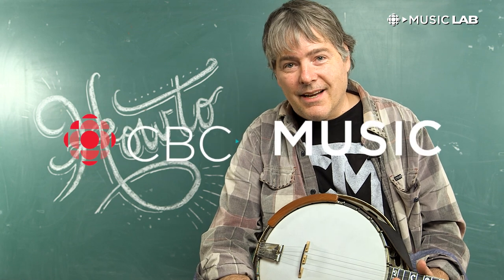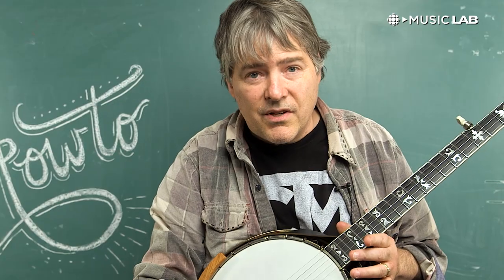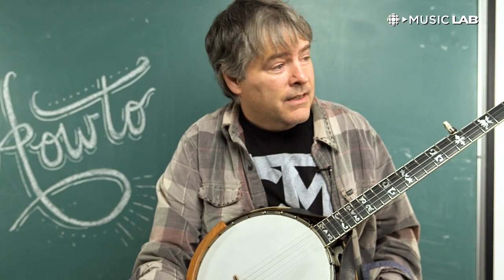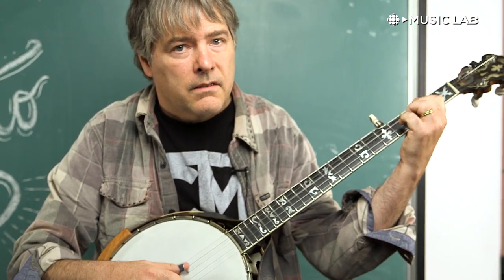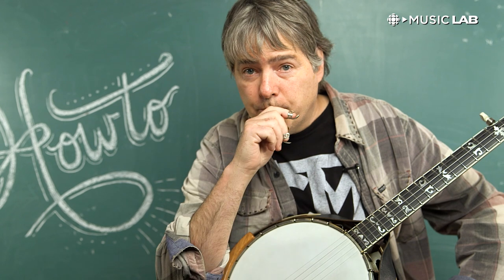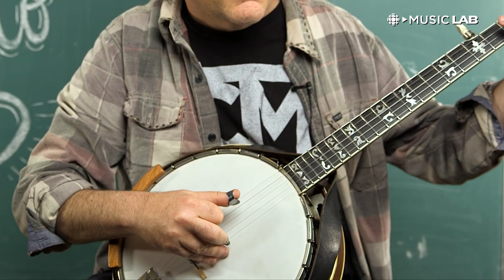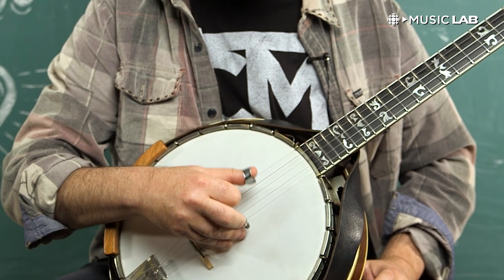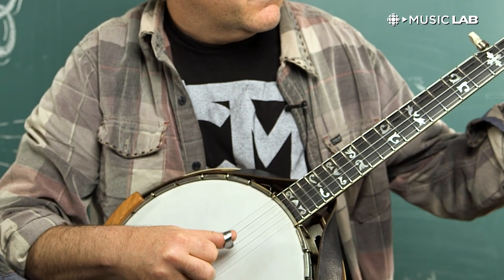Bela Fleck teaches us his 'three-finger' style banjo technique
Watch Bela Fleck break down the ones and twos of his 'three-finger' style banjo technique.